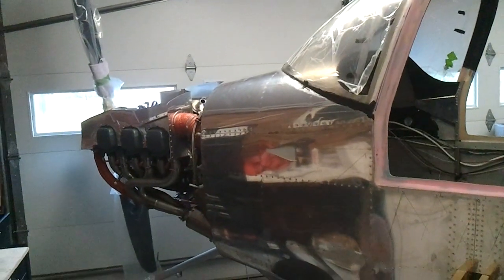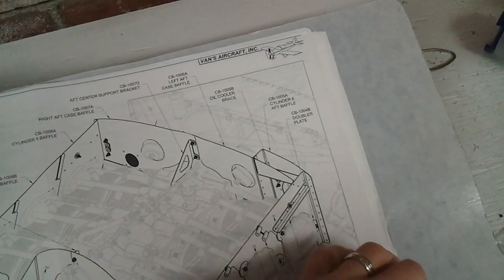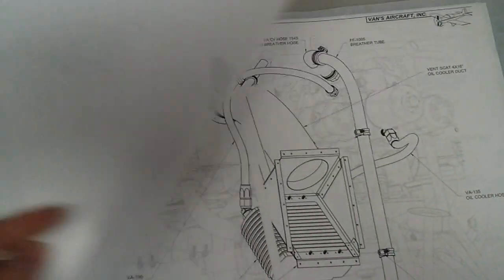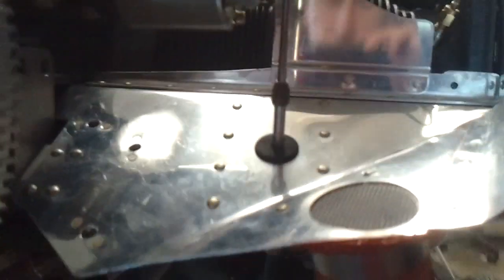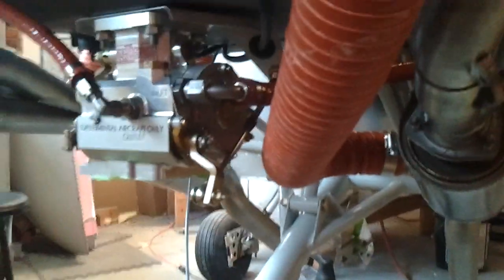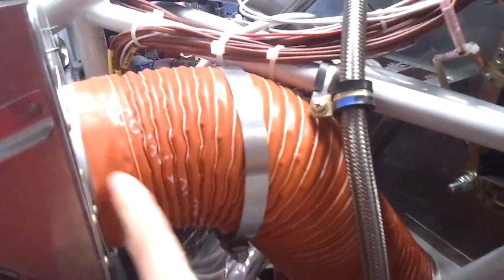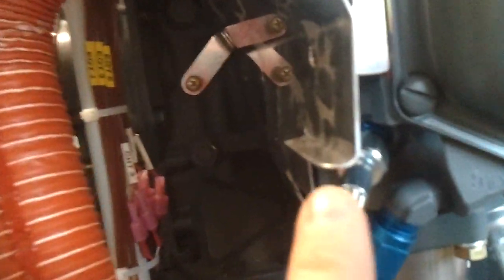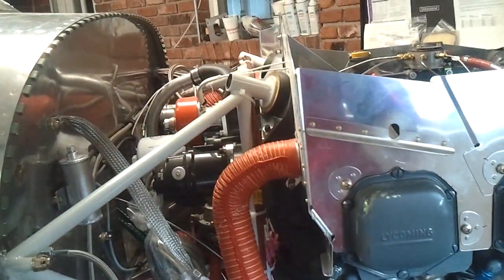Engine Tour 2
Showing off some of the tasks completed since the engine was hung. Have not had this inspected yet so some things might need to be changed. One thing that I have already addressed was to redo the exaust cabling system. The wire it hangs from is suppose to be pretty straight and I wasnt happy with how crooked it was. Also worth noting our front baffling piece on the left side was cut a little short. This is different than plans because I extended the cowl inlet fiberglass a bit.